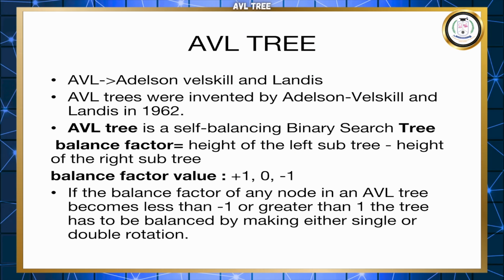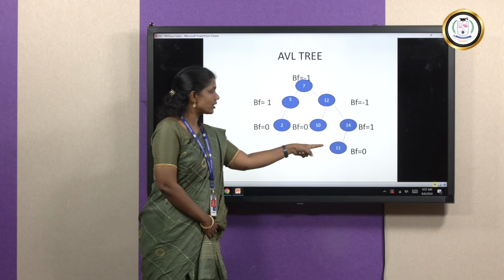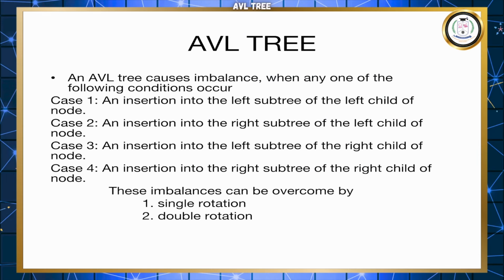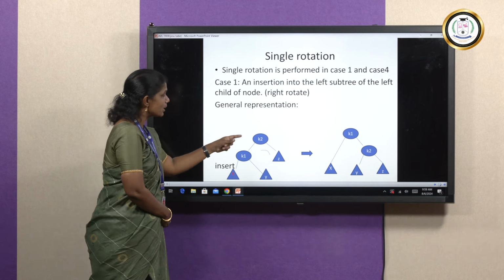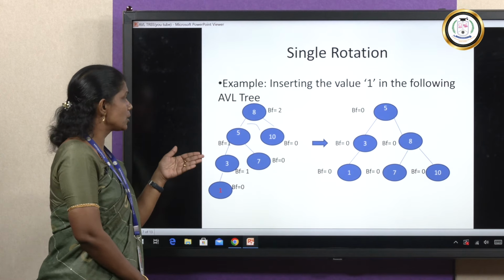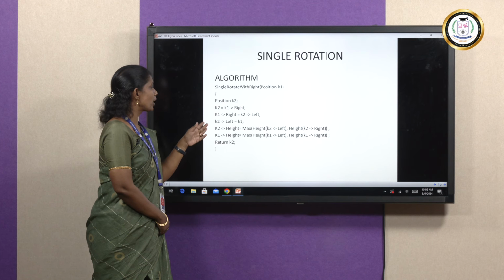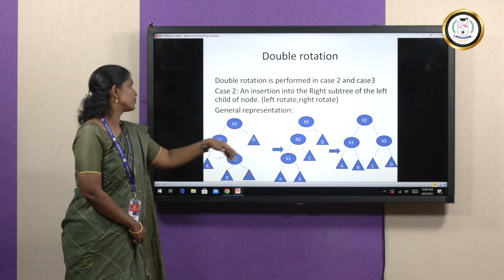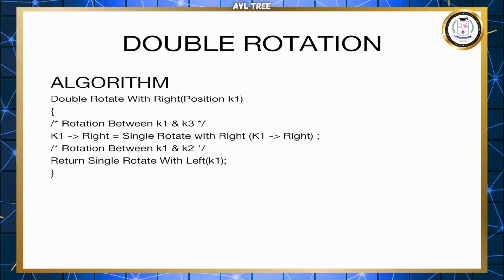AVL Tree - Ms Merlin Mary Jenitha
In this video  lecture explains the concept of AVL tree. An AVL tree or Adelson-velsky Landis tree is a Self balancing binary search tree. In an AVL tree, the heights of the two child subtrees of any node differ by at most one. if at any time they differ by more than one, rebalancing is to restore this property.
This video also covers the single and double rotation of AVL tree.Using these two rotations, keeping the tree is balanced.